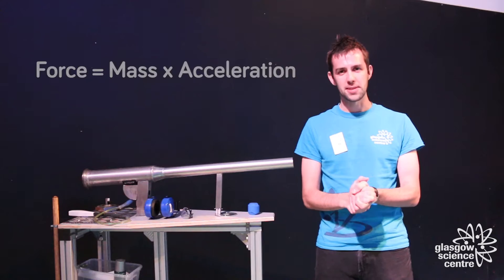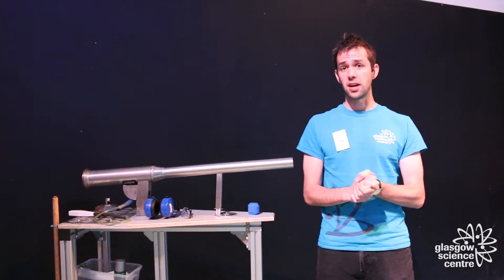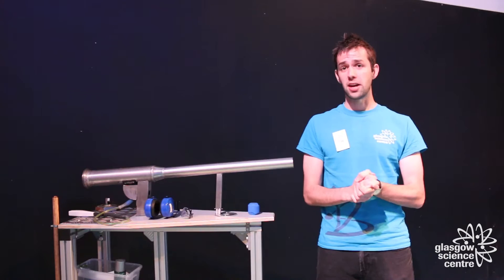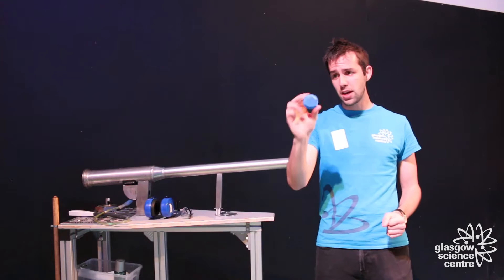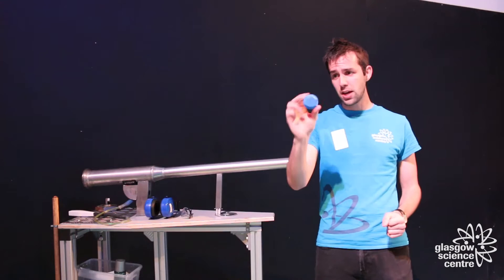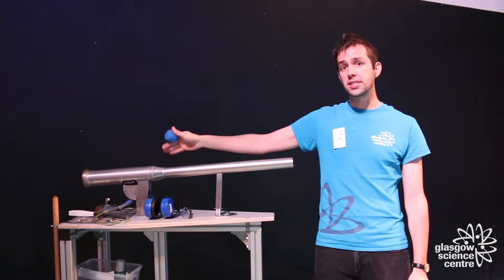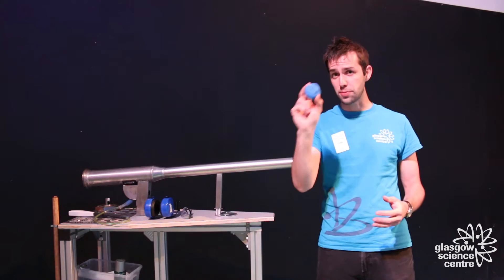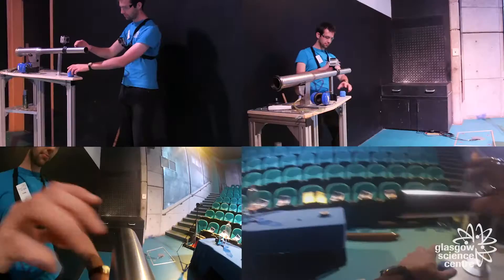Newton's 2nd Law with the GSC Cannon | Glasgow Science Centre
Newton's 2nd Law of Motion says Force = Mass x Acceleration

Science Communicator Craig explores with the Glasgow Science Centre cannon and explains the bigger the force applied to an object, the faster it will be accelerated.

Produced and Presented by Craig Sinclair